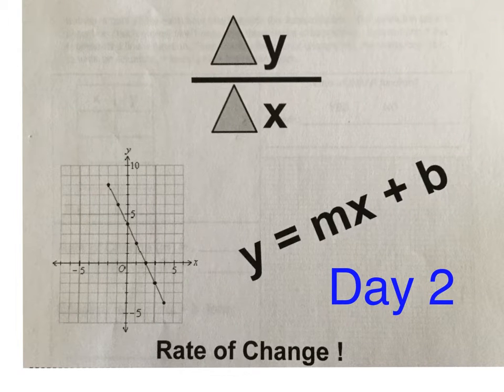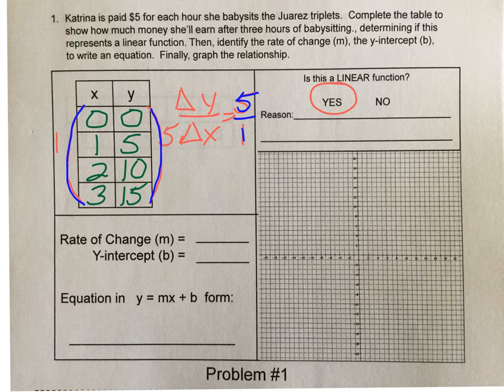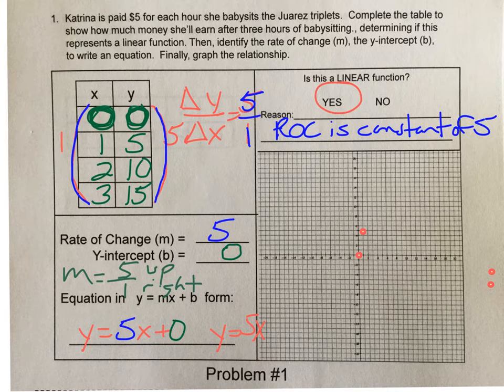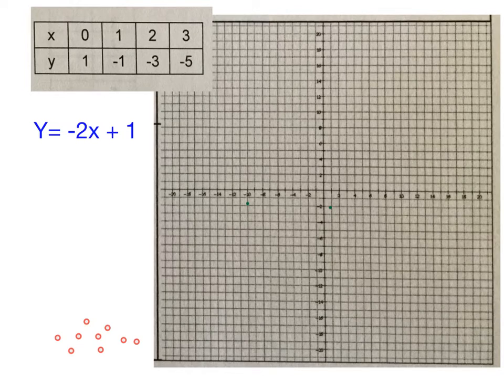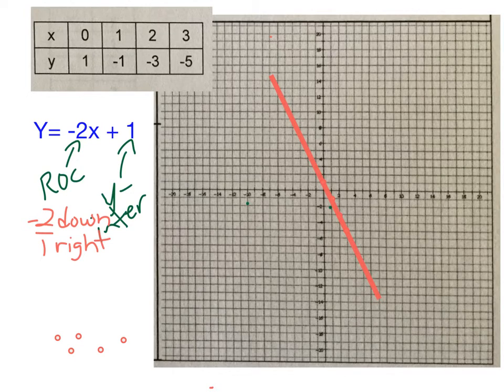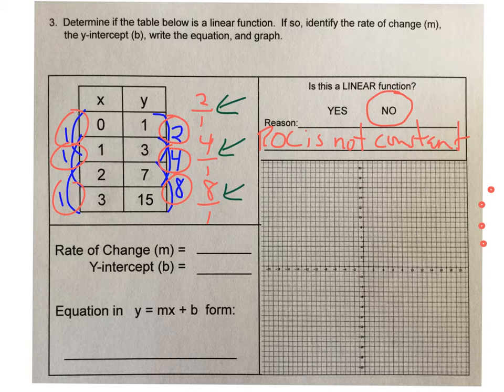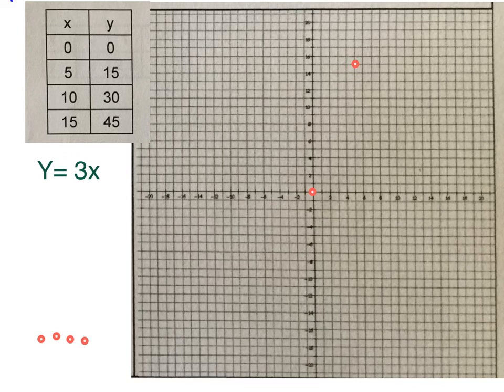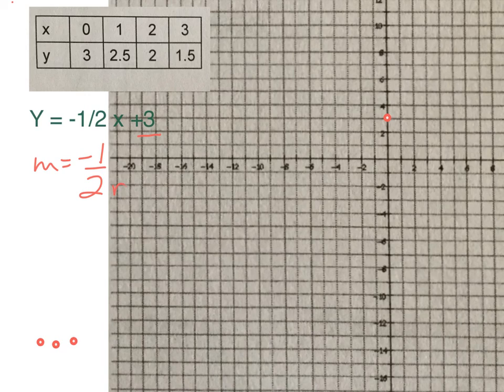Linear Equations Graphing Day 2